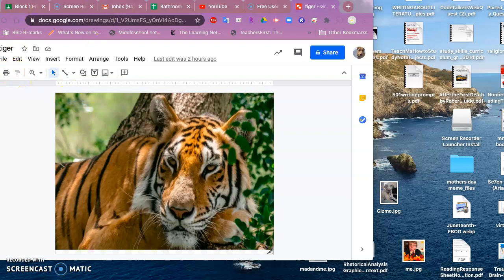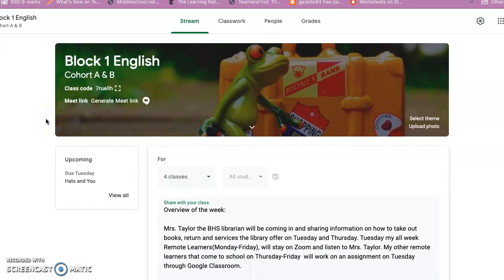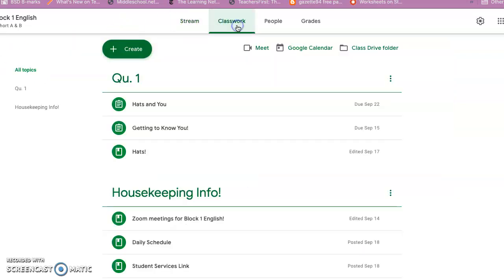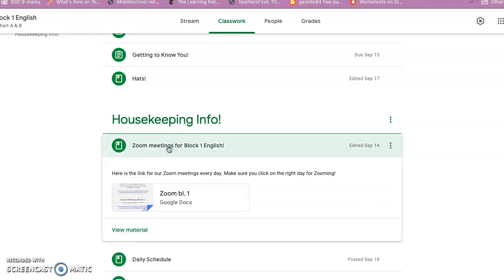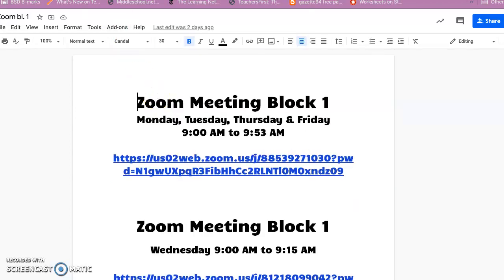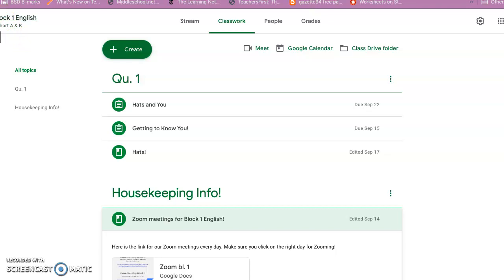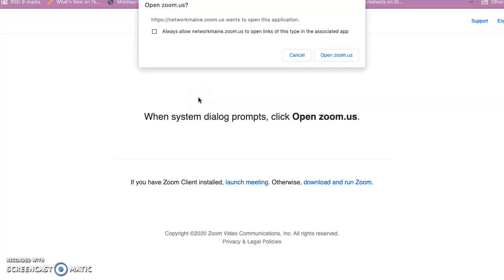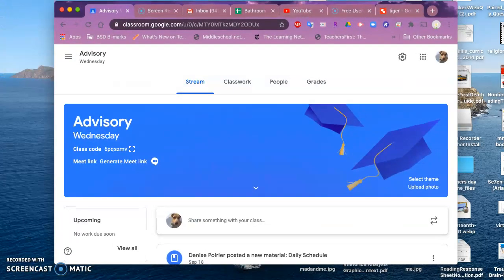Accessing Zooms in Ms.Poirier's classes